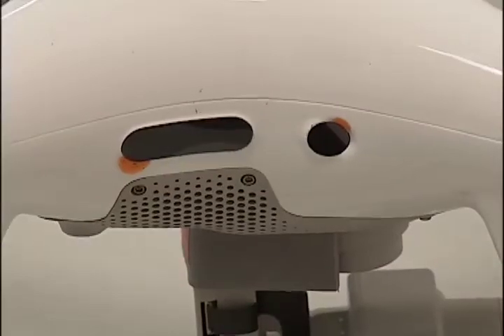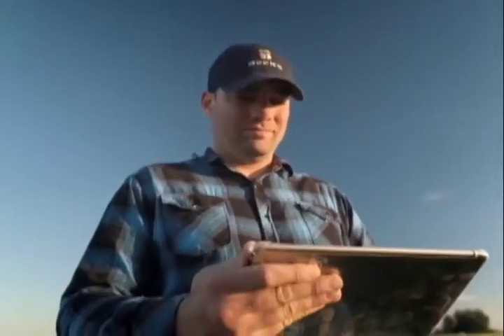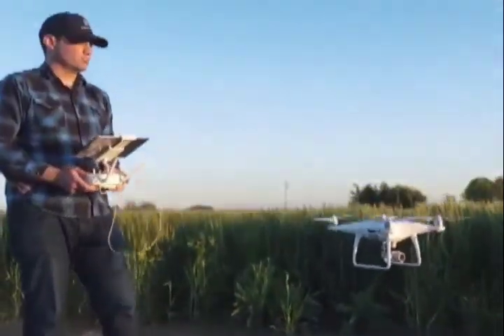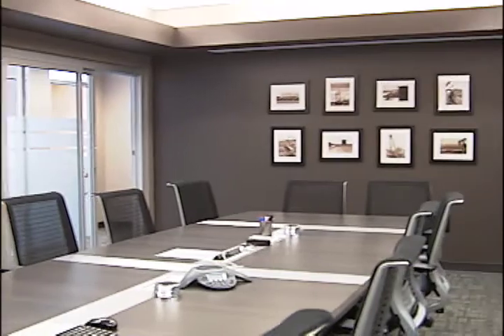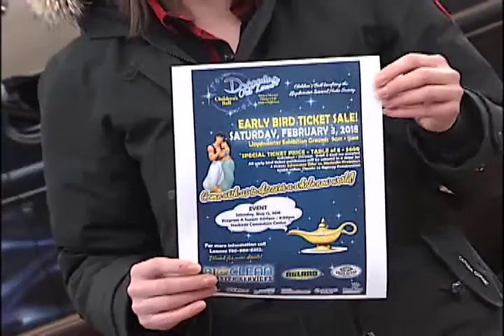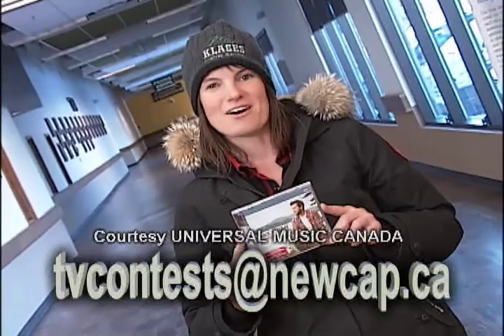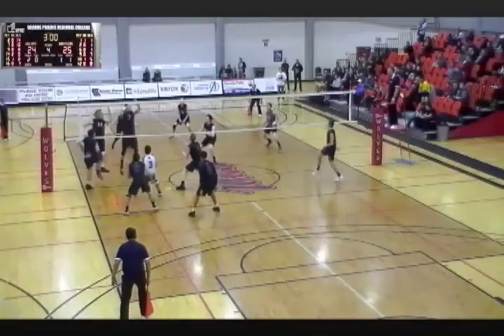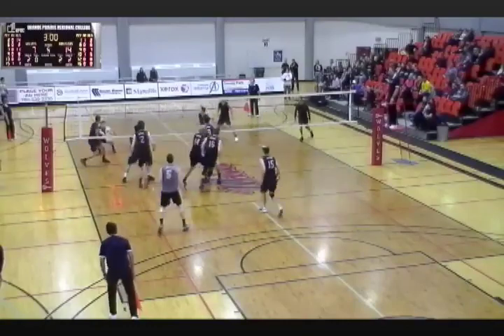Newcap News February 2, 2018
Today's news stories from Lloydminster and surrounding area including: Drone technology is taking off and carrying the agriculture industry with it.

And 100+ Women Who Care will soon be providing support to local non-profit organizations.

Plus, from your chance to watch James and the Giant Peach to ticket sales for the Dreaming Out Loud Children's Ball, Heather Klages has the details in this week's What's Happening.